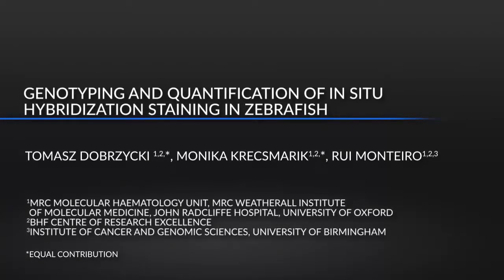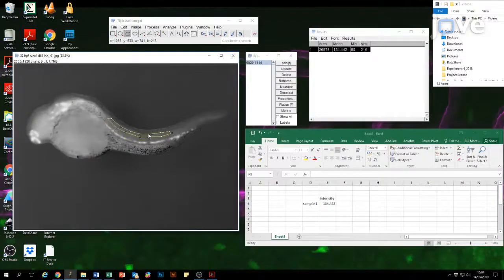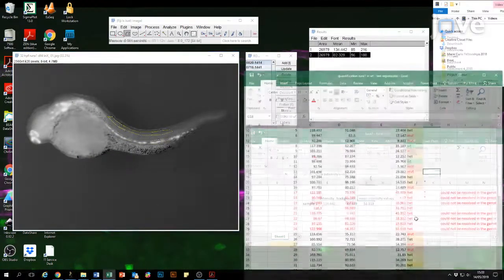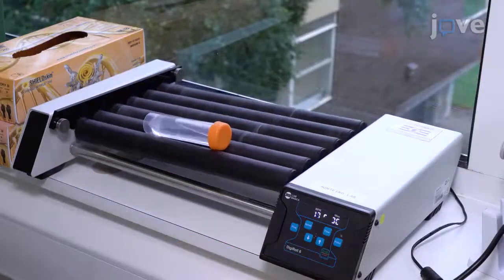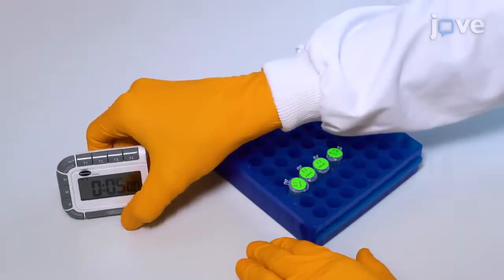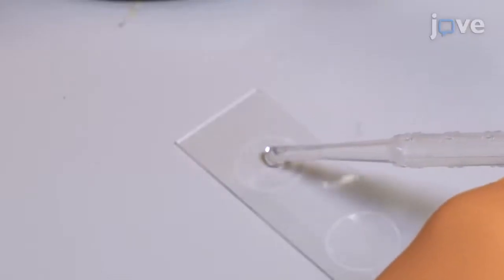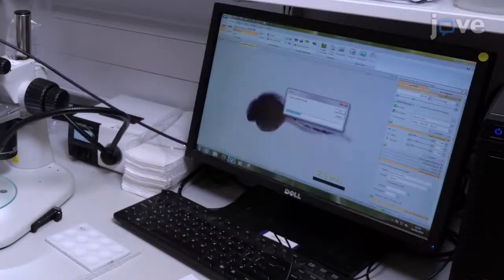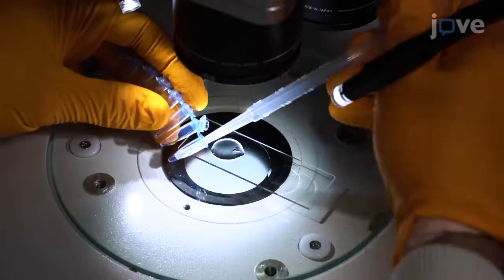Genotyping and ISH Staining in Zebrafish | Protocol Preview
Genotyping and Quantification of In Situ Hybridization Staining in Zebrafish -  a 2 minute Preview of the Experimental Protocol

Tomasz Dobrzycki, Monika Krecsmarik, Rui Monteiro
University of Oxford, MRC Molecular Haematology Unit, MRC Weatherall Institute of Molecular Medicine, John Radcliffe Hospital; BHF Centre of Research Excellence,; University of Birmingham, Institute of Cancer and Genomic Sciences;

Gene editing technologies have enabled researchers to generate zebrafish mutants to investigate gene function with relative ease. Here, we provide a guide to perform parallel embryo genotyping and quantification of in situ hybridization signals in zebrafish. This unbiased approach provides greater accuracy in phenotypical analyses based on in situ hybridization.